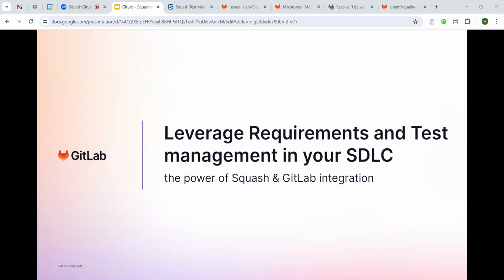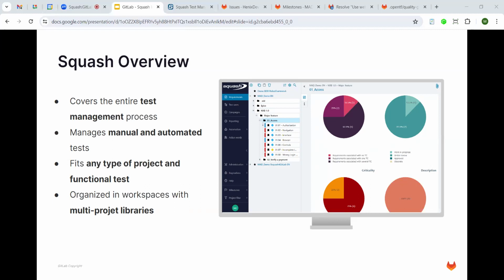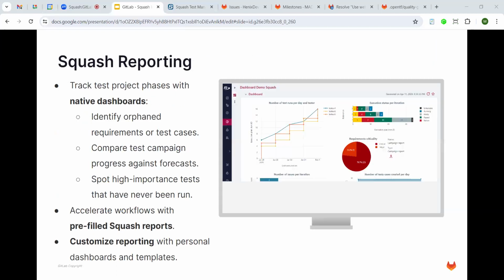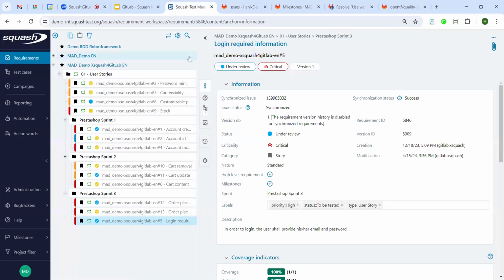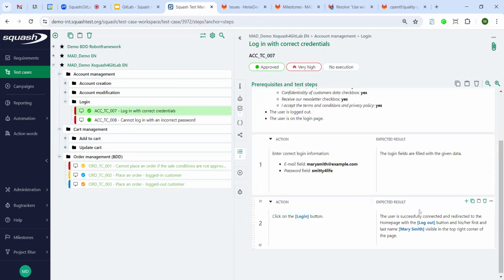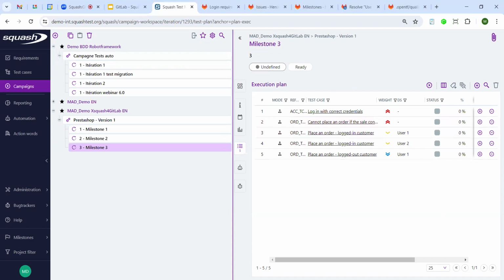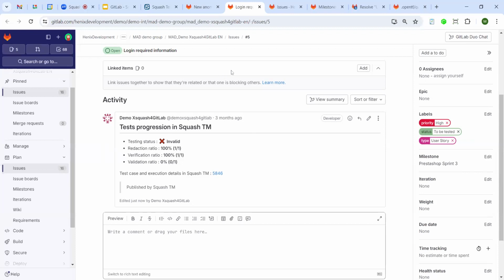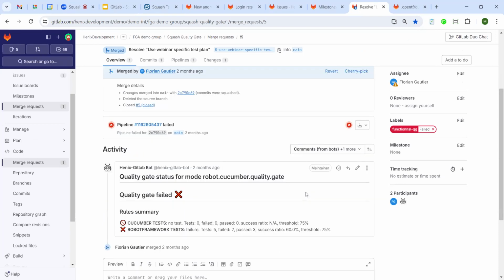Leverage Requirements and Test management in your SDLC with the power of Squash & GitLab integration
Discover the seamless integration of Squash and GitLab. This video provides a comprehensive look at how Squash's robust capabilities seamlessly blend with GitLab's continuous integration and deployment flow, delivering an integrated solution that enhances software quality and accelerates project timelines.

Video Chapters
00:00 Leverage Requirements and Test management in your SDLC with the power of Squash & GitLab integration
00:46 Overcoming SDLC Challenges
02:15 Squash Overview
02:55 Requirements Management in Squash
03:32 Test Cases in Squash
04:15 Execution Management in Squash
05:17 Squash Reporting
05:48 Squash and GitLab integration highlights
07:04 Integration live demo
19:16 Thanks

Reference
Squash